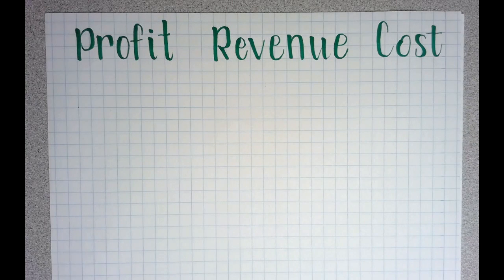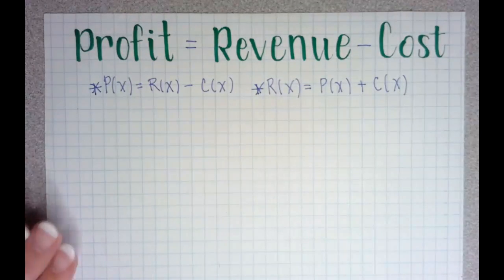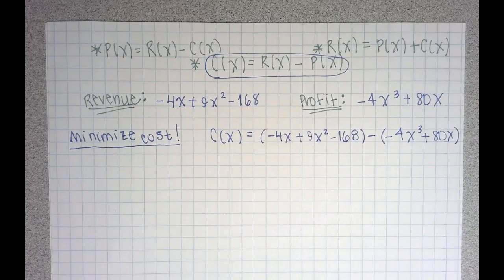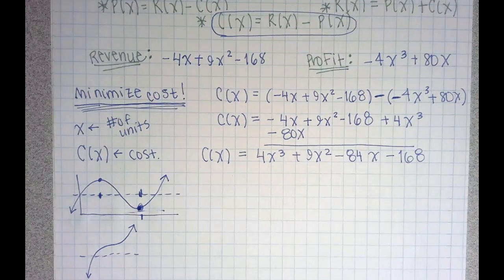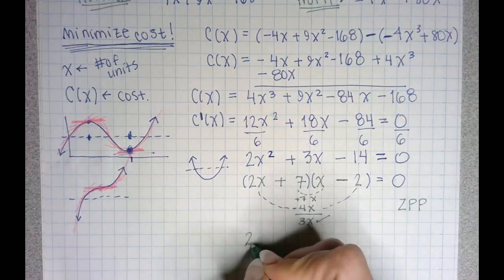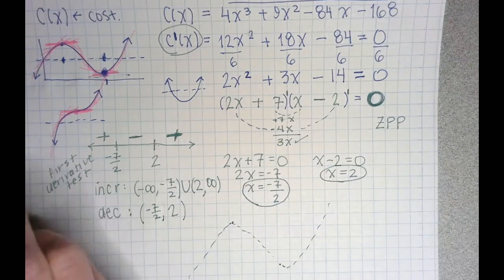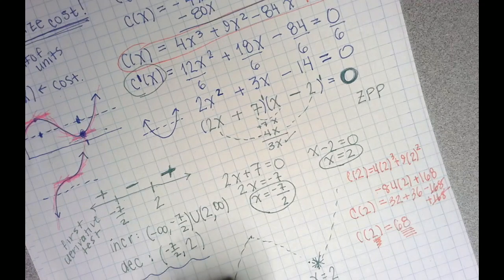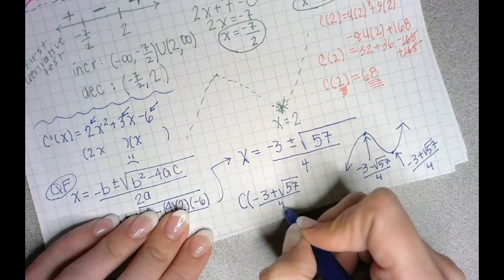Profit, Revenue, and Cost... Oh My!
This video explores the calculus relationship between profit, revenue, and cost as well as quick strategies at maximizing or minimizing outputs.